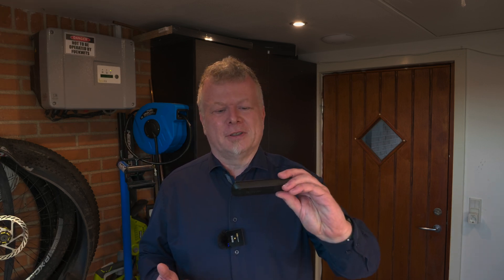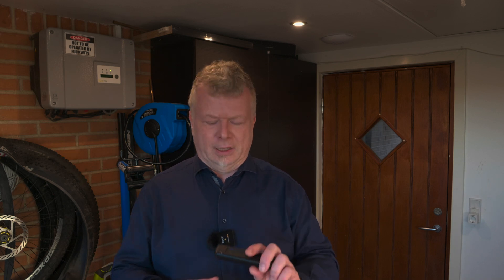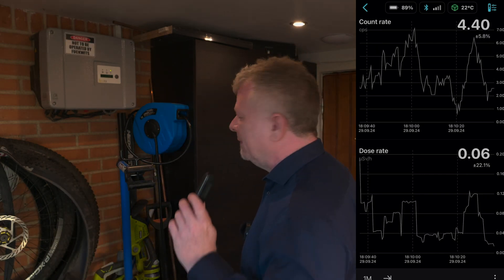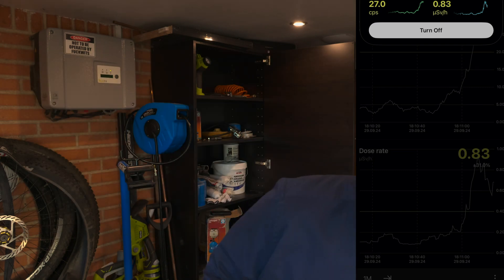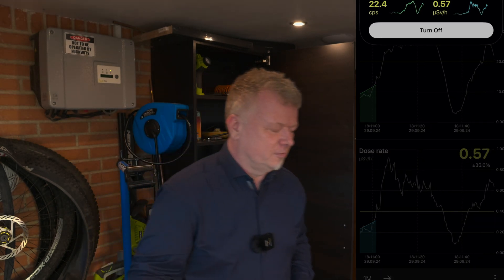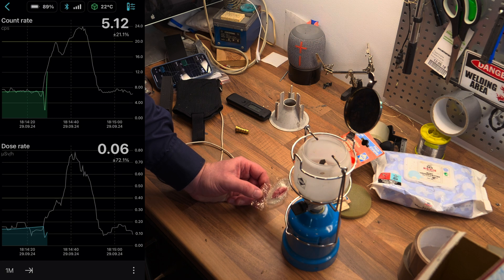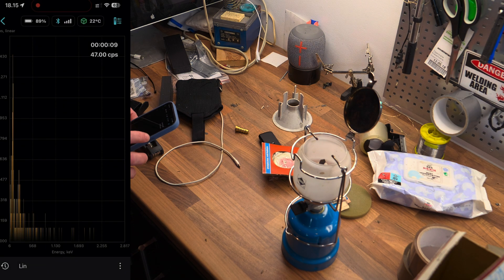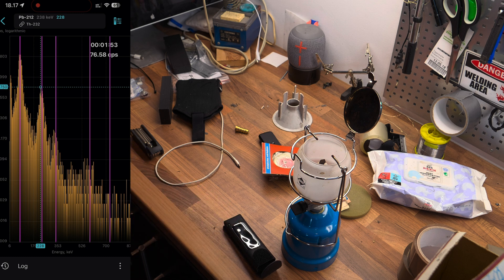The Radiation Hiding in My Old Camping Gear | RadiaCode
The Radiation Made My Geiger Counter scream as I hunt for radiation in my workshop using a RadiaCode gamma radiation detector. The source is an item that lots of campers have bought though the years.

So I bought the Radiacode 103 which is a scintillation detector, radiation dosimeter and a radiation meter. I am probably going to have a bit of fun with this device and make a few videos with it. :)

If you're fascinated by radiation detection or curious about what could be lurking unnoticed, this video is for you.

Check out @RadioactiveDrew or @kylehill  if you find the topic interesting and want quality, serious information! They will keep you entertained for hours. :)
Also, be sure to watch video from @TechnologyConnections gas mantles:

These are all good rabbit holes to dive into.

Chapters:
00:00 Introduction
00:12 The Radiacode
01:05 It has a phone app
01:40 Got an alarm while driving
03:00 Hunting for radiation
04:01 Campingaz Gas Mantle
04:37 Why do I detect thorium?
04:55 Don't inhale radioactive dust
06:10 Testing the spectrometer
06:30 Even higher radiation
07:09 Detecting radiation from people
08:06 So what should I do about this?
09:04 Where you can find more information
09:30 Wrapping up